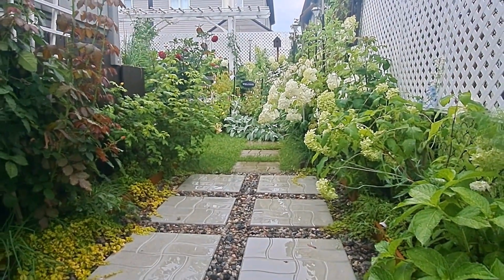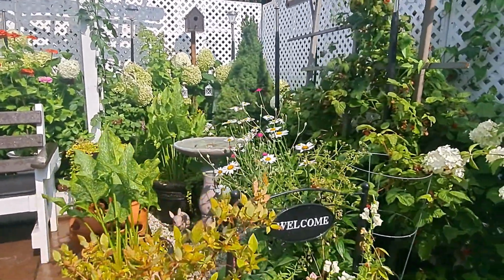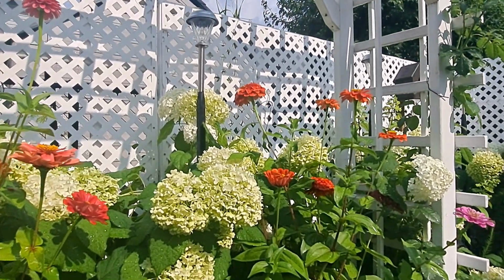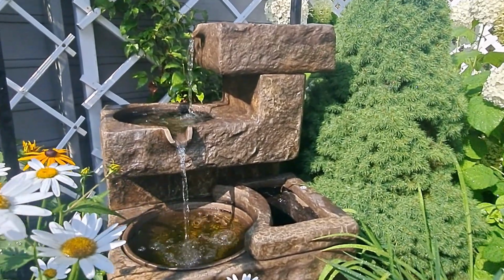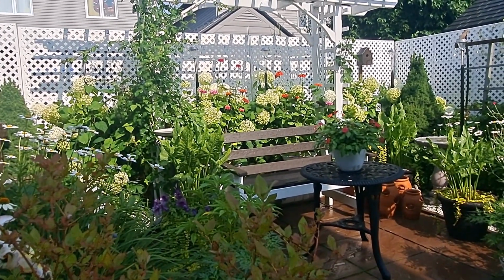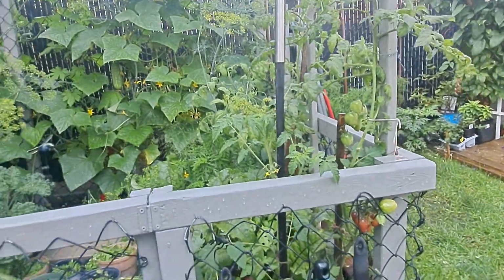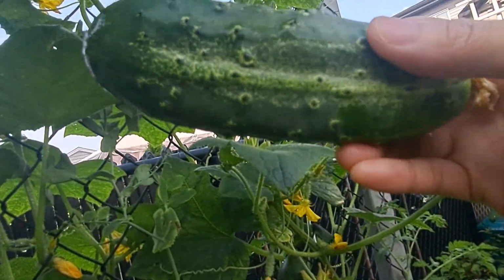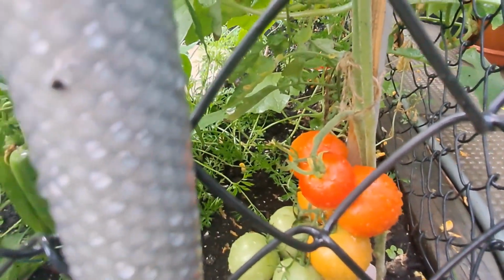Small Backyard Garden That Attracts Nature | Garden Tour After The Storm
Small Backyard Garden That Attracts Nature | Zone5A | Garden Tour After The Storm
Please leave a message and I will get back you as soon as possible.

Life Home and Garden with Ana Rica